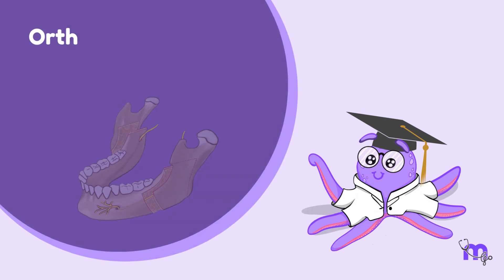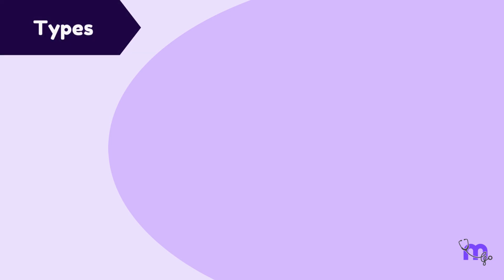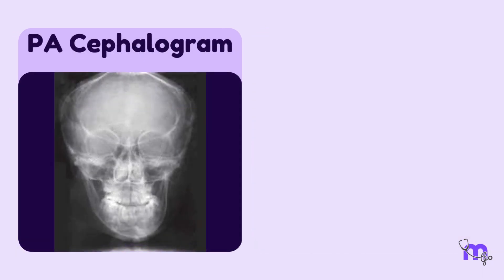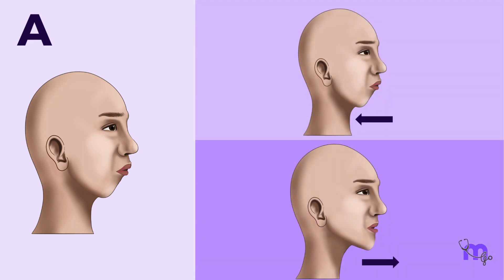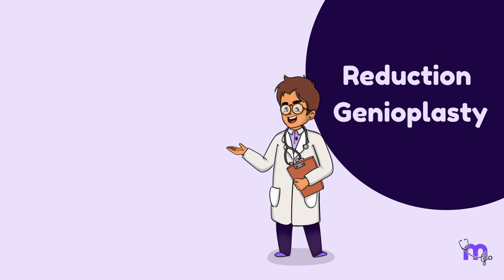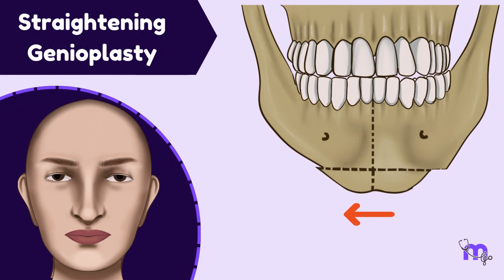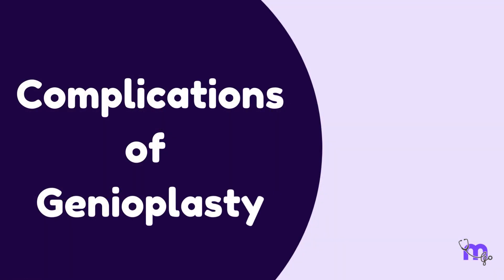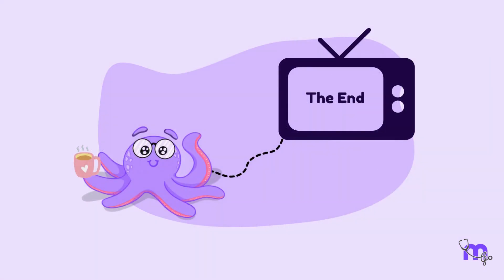Genioplasty - Types , Steps , Techniques | Oral Surgery | Animated Explanation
Unlock the secrets of Genioplasty in this comprehensive guide! Are you considering Oral Surgery or Chin Surgery to improve your facial balance? Join us as we delve into the various types of genioplasty, detailing each step of the process. From preparation to recovery, we’ll provide expert insights to help you understand what to expect before, during, and after surgery. With a focus on the transformative results of Genioplasty, this video is a must-watch for anyone interested in enhancing their profile and boosting self-confidence.

Timestamps:
- 00:00 Introduction to Genioplasty
- 00:30 Understanding Chin Roles in Orthognathic Surgery
- 01:02 What is Genioplasty?
- 01:25 Types of Genioplasty
- 02:28 Pre-Operative Investigations
- 03:10 Basic Steps of Genioplasty
- 04:08 Augmentation Genioplasty Explained
- 04:31 Lengthening Genioplasty for Vertical Deformities
- 05:02 Reduction Genioplasty Techniques
- 06:11 Straightening Genioplasty for Facial Asymmetry
- 06:48 Alloplastic Materials in Chin Deformity Correction
- 07:05 POP Quiz on Genioplasty Procedures
- 07:33 Deep Dive into Genioplasty Complications
- 08:41 Summary of Genioplasty Types and Complications

Useful Links:

  / medi_study_go
Our Telegram Channel (Free Mindmaps and more):